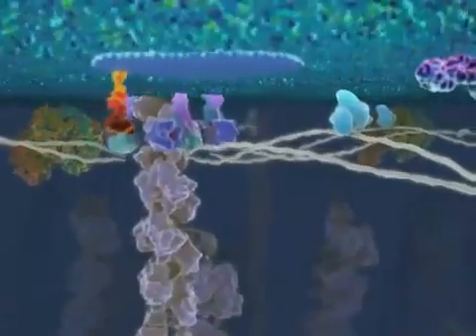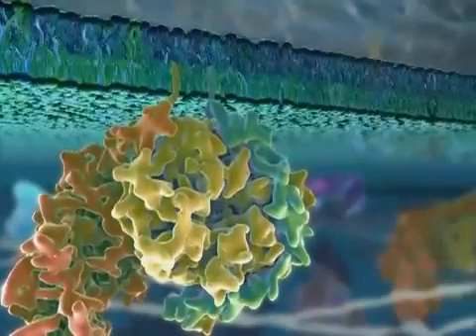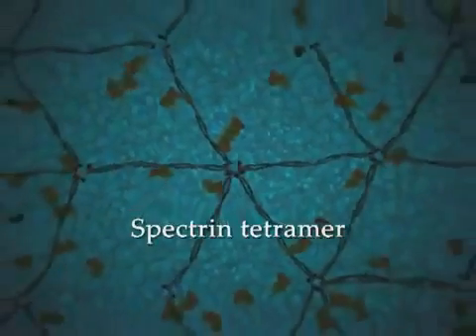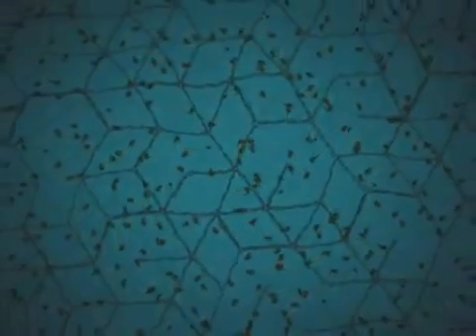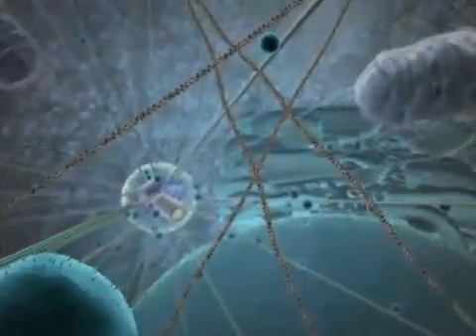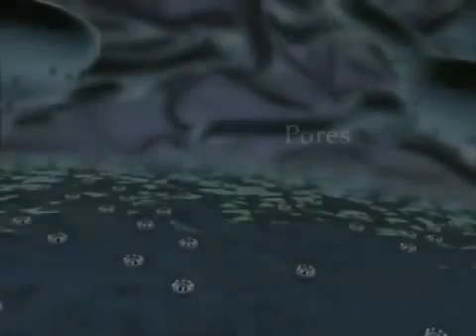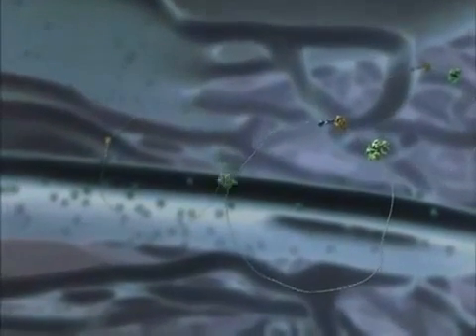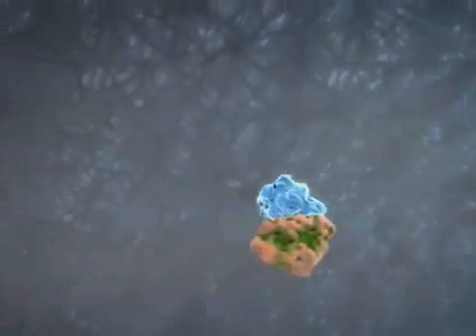Anatomy of a Cell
An animation of some of the inner-workings of the living cell produced by Harvard University.